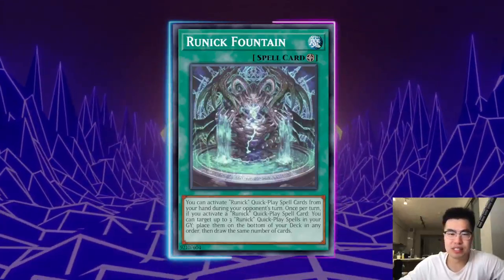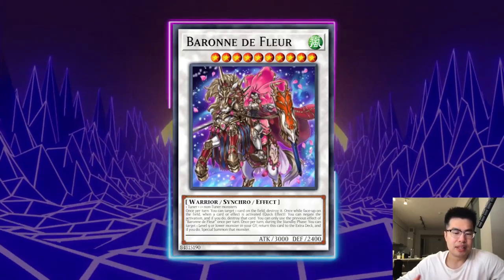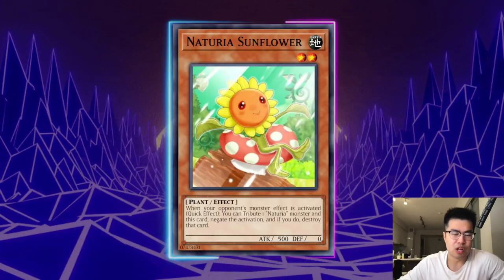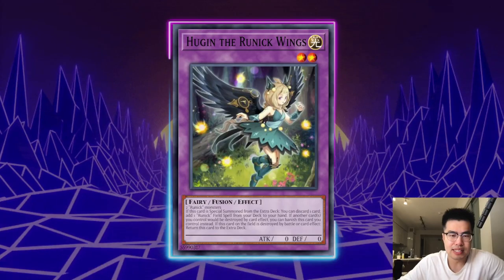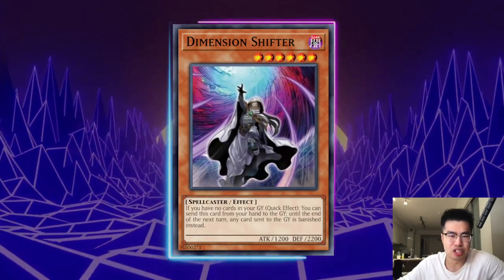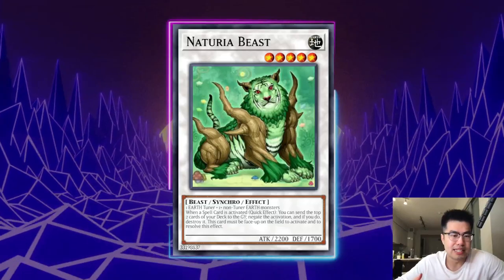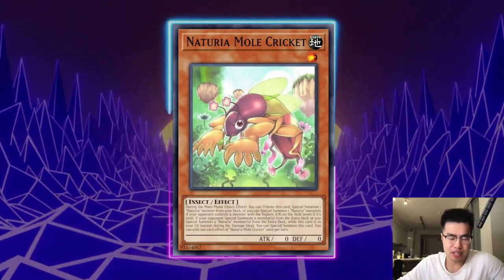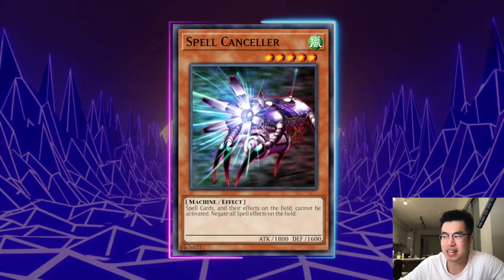HOW TO BEAT NATURIA RUNICK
0:00 - INTRO

1:47 - COSMIC CYCLONE
3:50 - HARPIE'S FEATHER DUSTER (BAD)
4:37 - KAIJUS
6:07 - ASH BLOSSOM & JOYOUS SPRING
8:47 - GHOST BELLE & HAUNTED MANSION
9:19 - DROLL & LOCK BIRD
10:03 - DIMENSION SHIFTER
10:19 - NIBIRU THE PRIMAL BEING
10:55 - PSY-FRAMEGEAR GAMMA
11:44 - ARTIFACT LANCEA (BAD)
12:15 - GHOST OGRE & SNOW RABBIT
13:08 - INFINITE IMPERMANENCE, EFFECT VEILER, GHOST MORUNER & MOONLIT CHILL
14:55 - D.D. CROW (BAD)
15:44 - MAGIC DEFLECTOR, ANTI-SPELL FRAGRANCE, SPELL CANCELLER